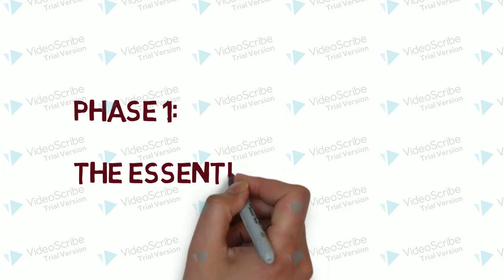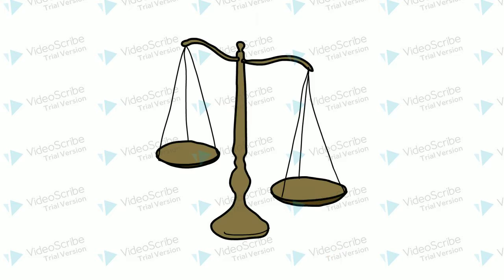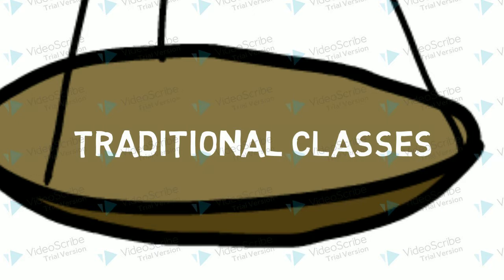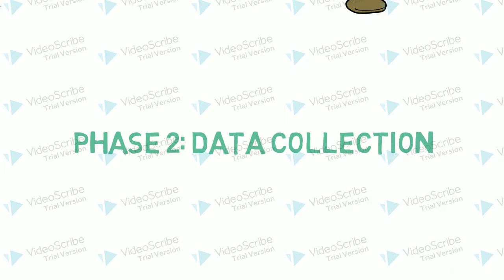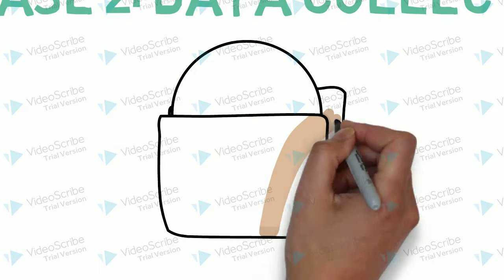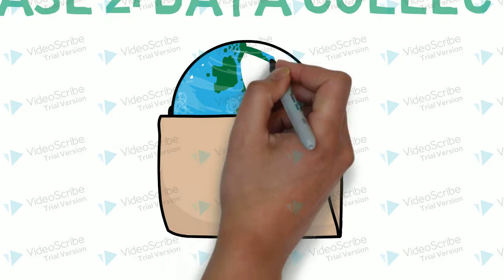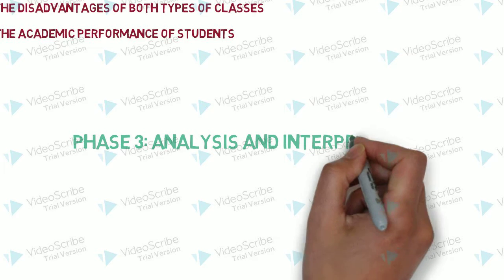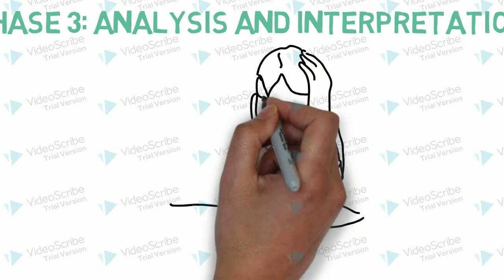Introduction to Research Video Assignment